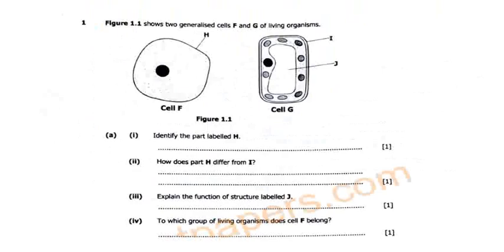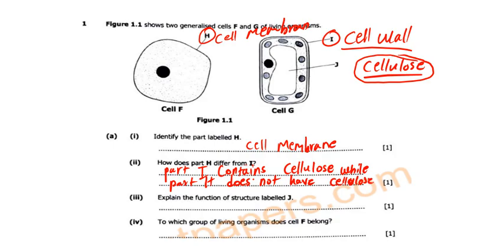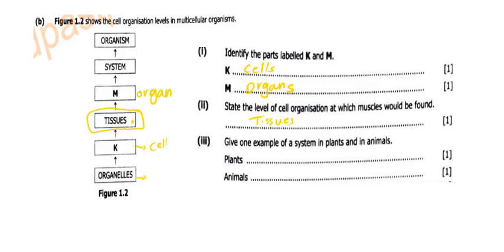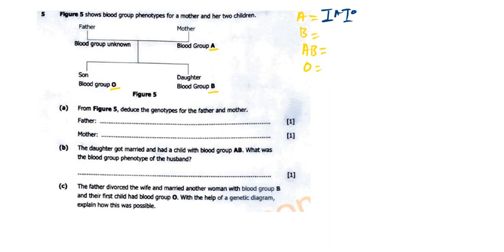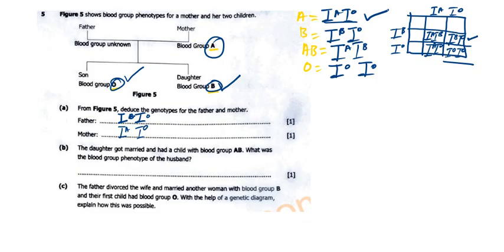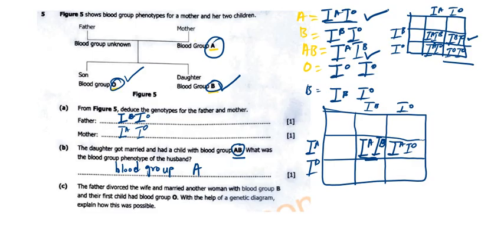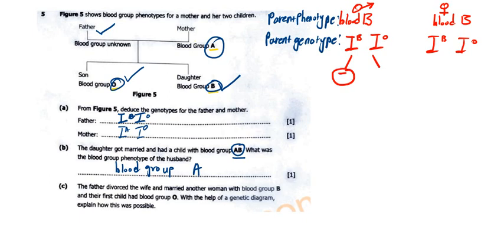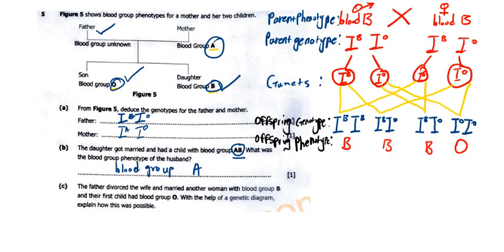GENETICS AND CELL ORGANIZATION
In this video we go over   Genetics and Cell Organization  fully explained and simplified.